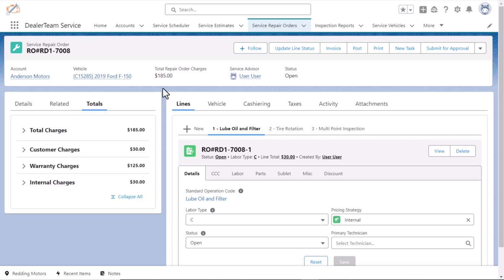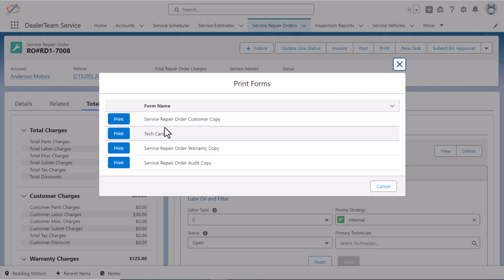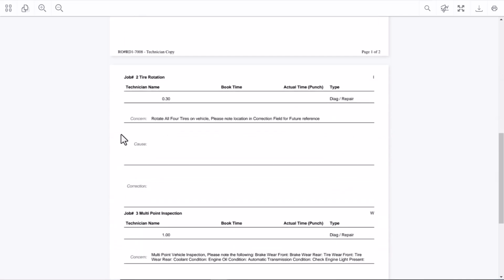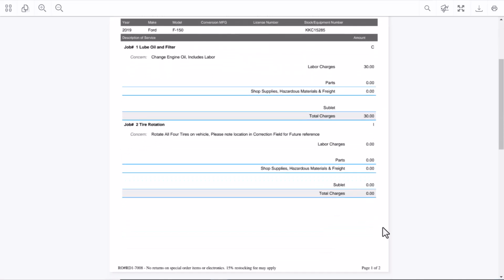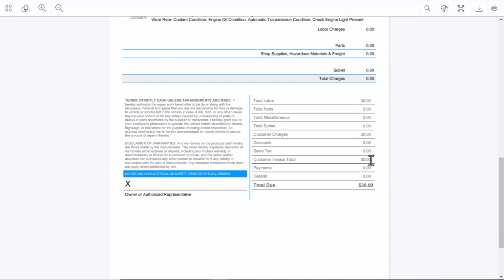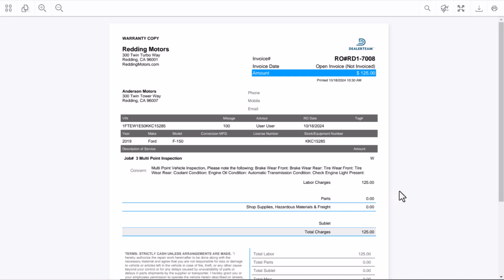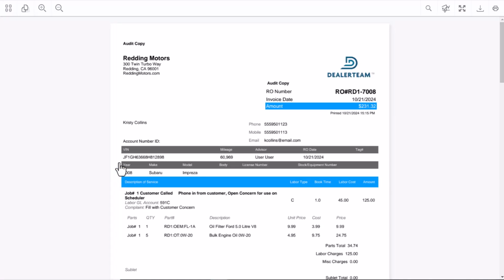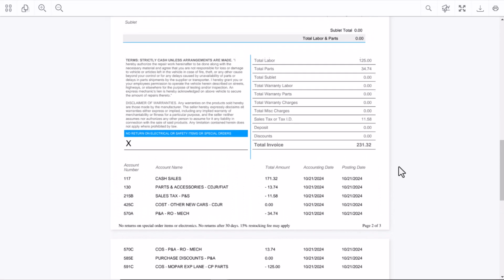How to use Repair Order Print Functions - DealerTeam Service App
Welcome to this tutorial on how to manage your service repair order print functions in the DealerTeam Automotive Management System.